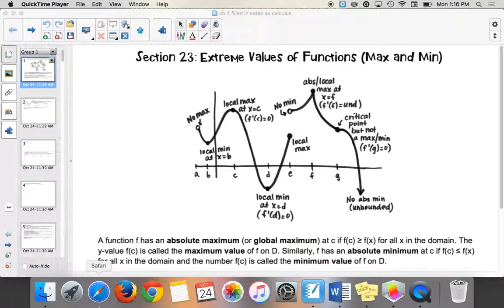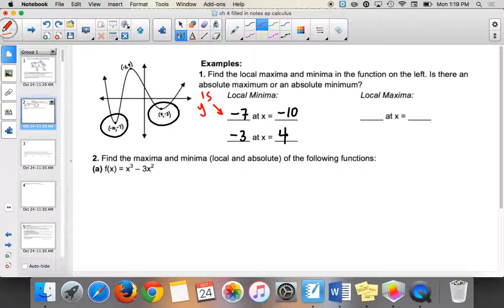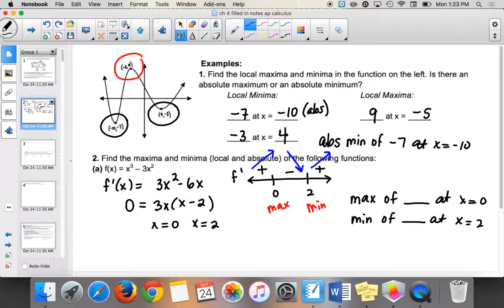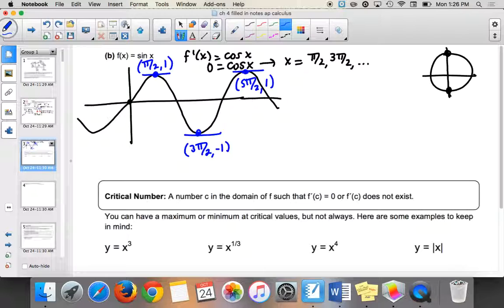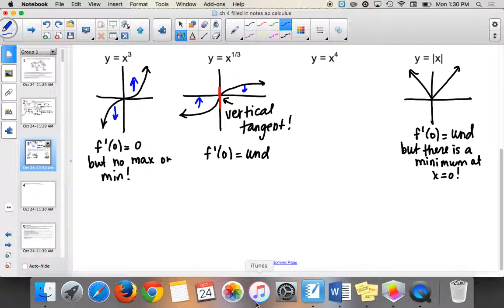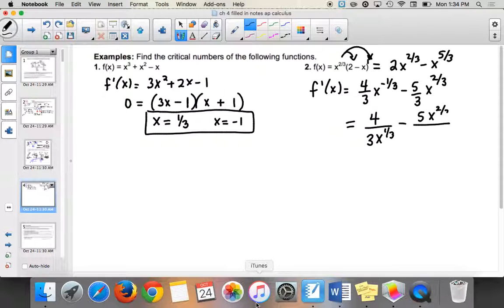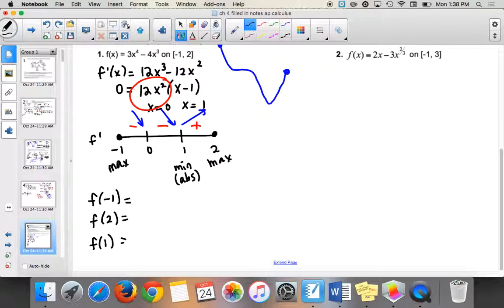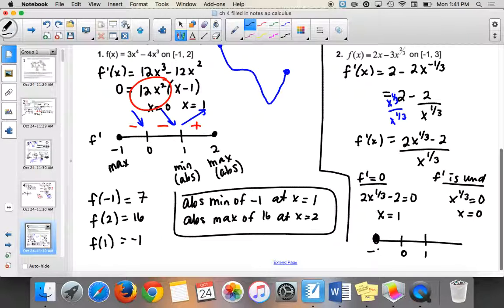Section 23 AP Calculus: Extreme Values of a Function (Max and Min)